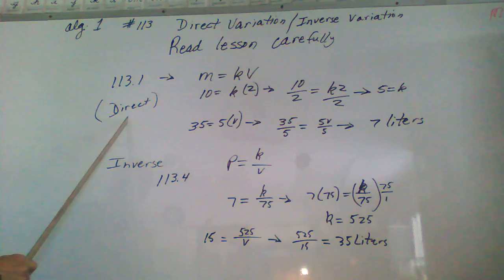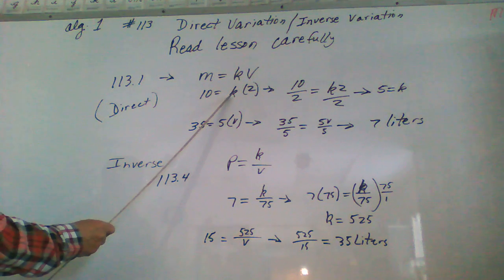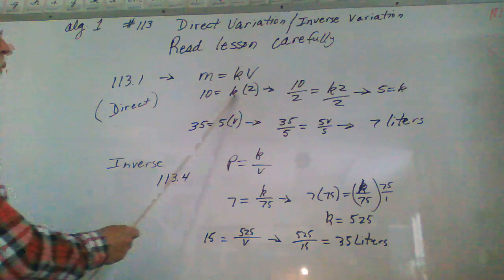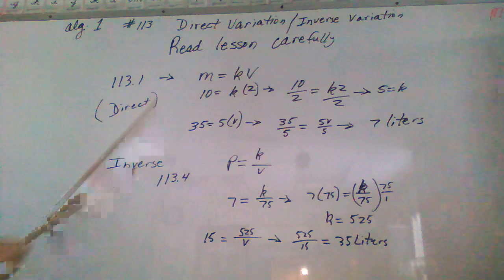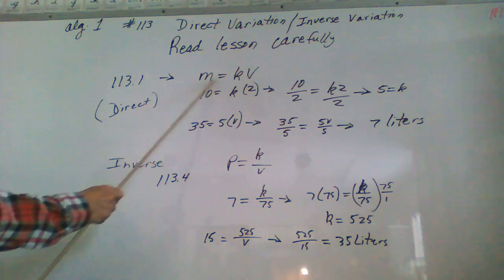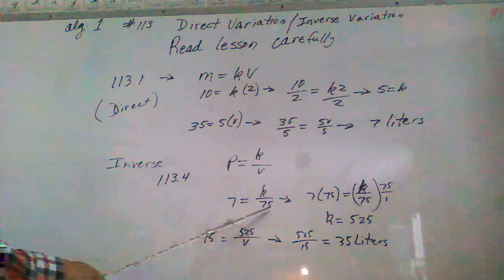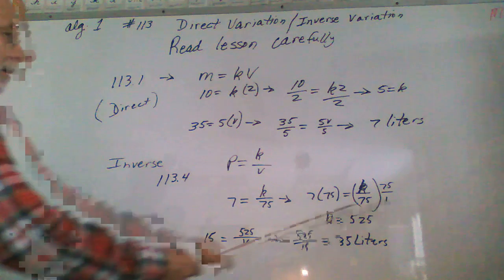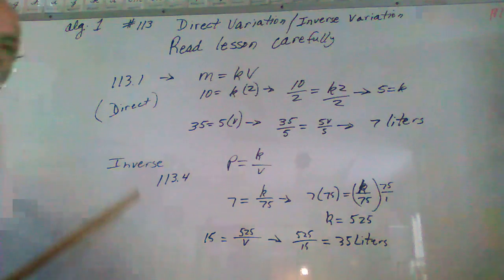alg 1 math lesson 113